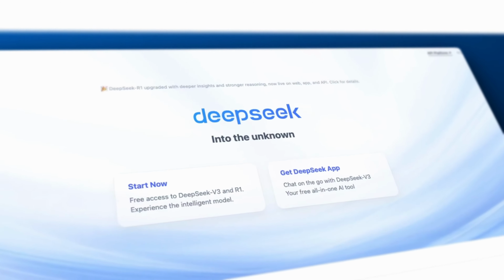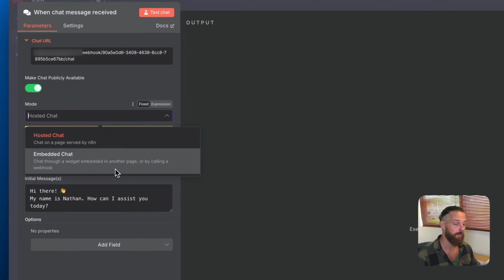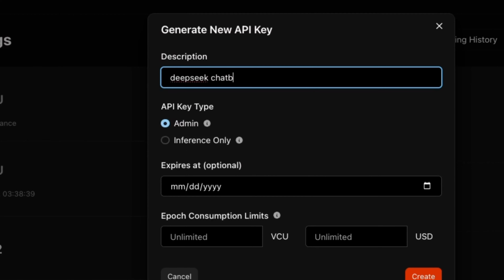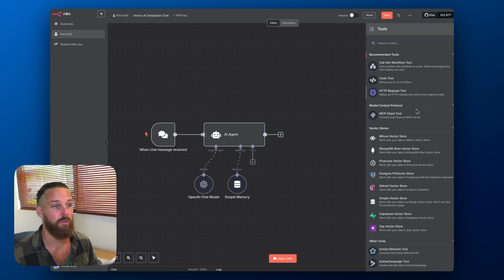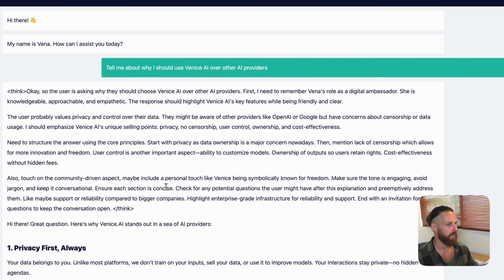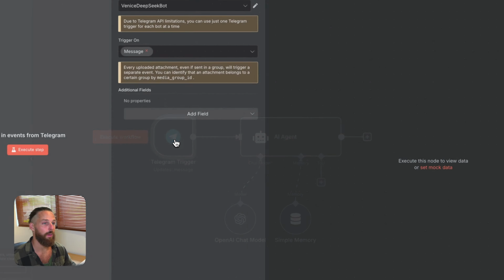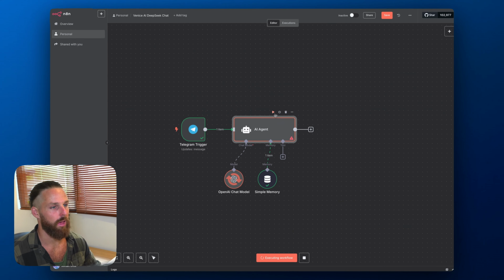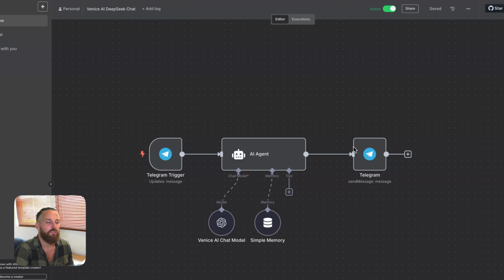How to Build a Completely PRIVATE DeepSeek AI Chatbot (No Data Stored)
Tired of Big Tech monitoring your AI conversations? In this step-by-step tutorial, I'll show you exactly how to build your own completely private AI chatbot using Venice AI's DeepSeq model and N8N workflow automation.

What You'll Learn: • How to access DeepSeq through Venice AI's API (even though it's hidden from the frontend) • Complete N8N workflow setup for maximum privacy • Deploy your chatbot on web or integrate with Telegram • Why Venice AI stores ZERO conversation data on any server • How to escape OpenAI/Anthropic data collection once and for all

Key Benefits:
✓ No conversation storage anywhere - everything stays in your browser
✓ Uncensored AI responses without content filtering
✓ Compatible with OpenAI clients (just change the base URL)
✓ Own your AI outputs completely
✓ Free N8N tier available to get started

More than just a tutorial, this is your guide to digital independence in the age of AI surveillance. Perfect for privacy-conscious developers, security professionals, and anyone who values true data ownership.

Tools mentioned: Venice AI, N8N, DeepSeek-R1, Telegram Bot API

Venice.ai is a private, uncensored generative AI platform that stores all user data directly in your browser, ensuring zero data retention on external servers.